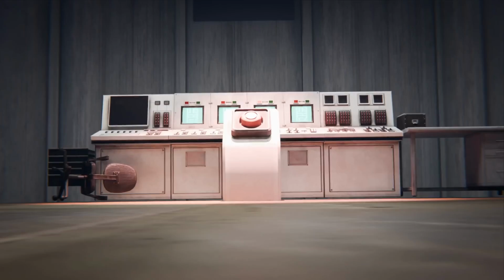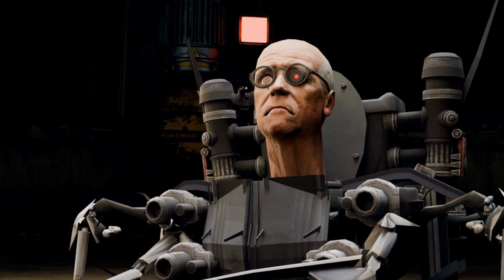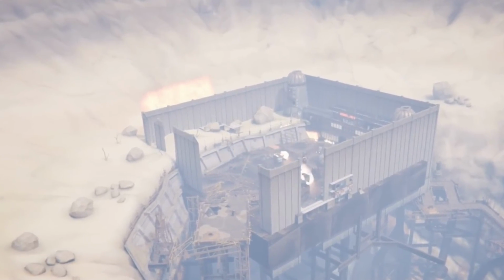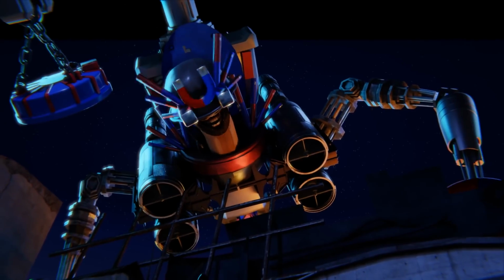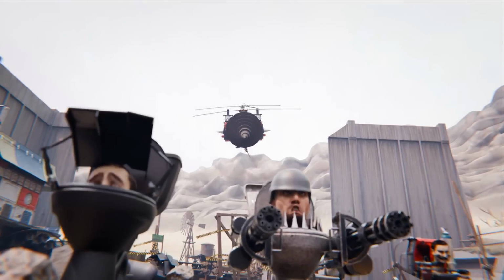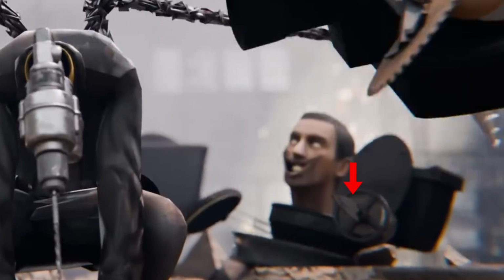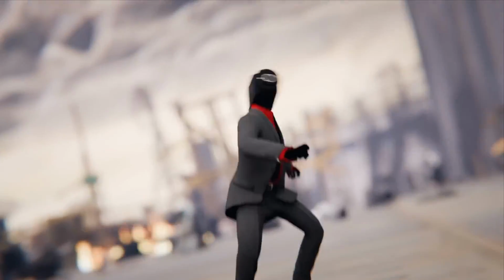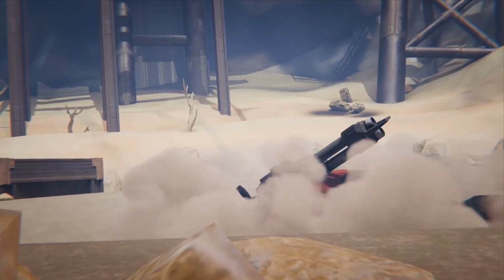CAPTURING THE 2ND SKIBIDI BASE! Skibidi Toilet Multiverse Episode 22 Analysis | Lore & Secrets